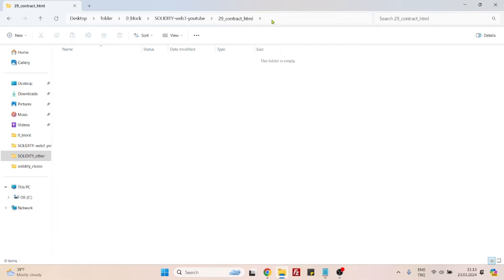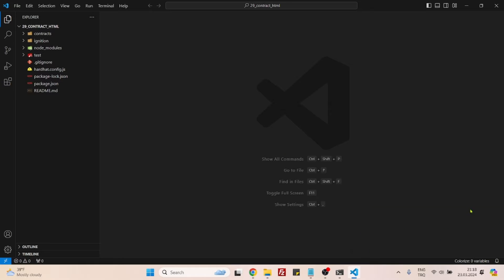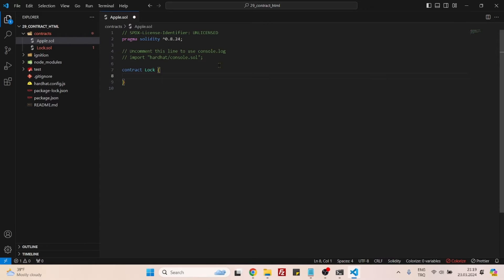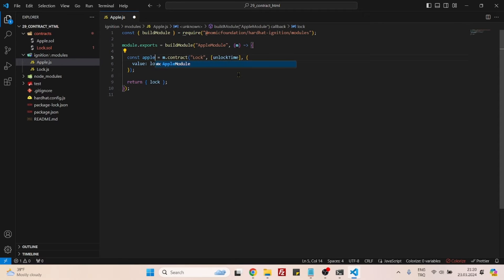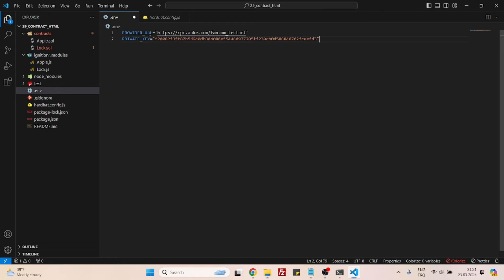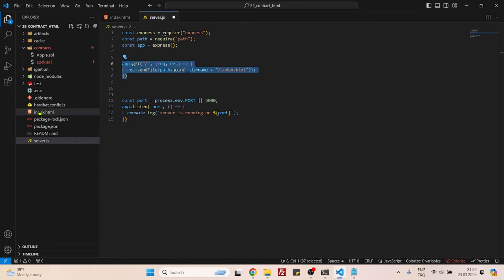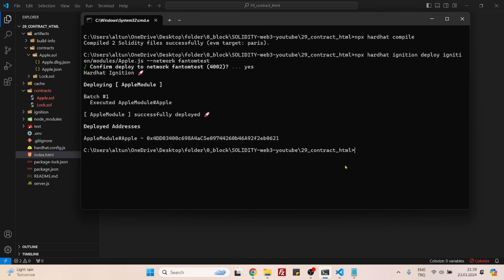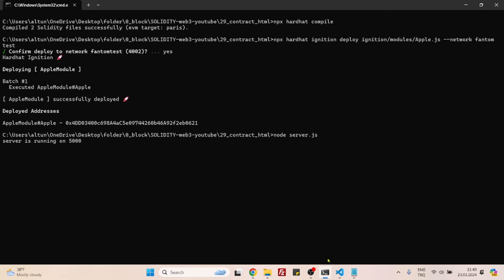Connect Smart Contract to HTML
In this video, we will connect smart contract to html by using Hardhat Ignition and Express server.

Firstly, we will first install necessary packages such as ethers, dotenv, hardhat ignition.

Secondly, we will create  a simple contract, ignition deployment file, dotenv file and hardhat.config file. Then we will deploy it to Fantom Testnet.

Lastly we will create the frontend. First we will create the express server file and then html file. Html file will contain a very basic css and only necessary tags and javascript which help us to connect smart contract to html page. On the html page we will display 3 information: Metamask Account, Smart Contract Address and a string data from Smart contract.

These 3 data will mean, our html page successfully 1) connected to smart contract 2) it successfully connected to smart contract and 3) It can read data from smart contract.